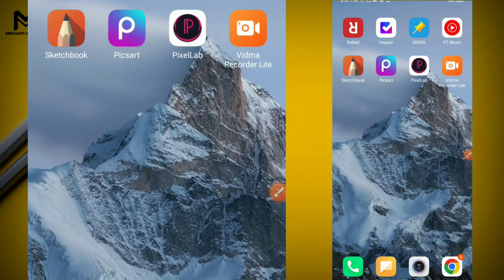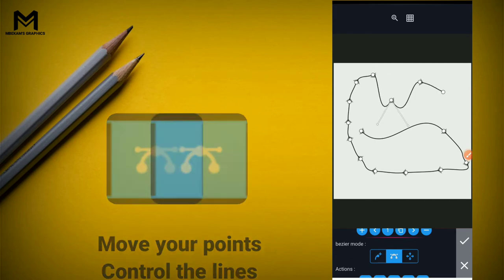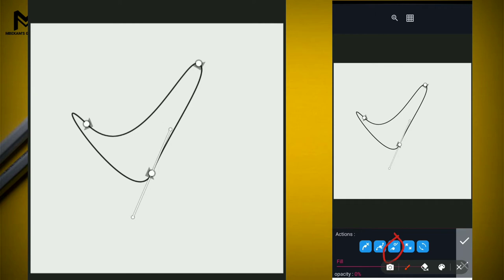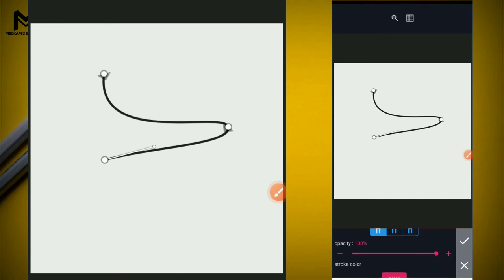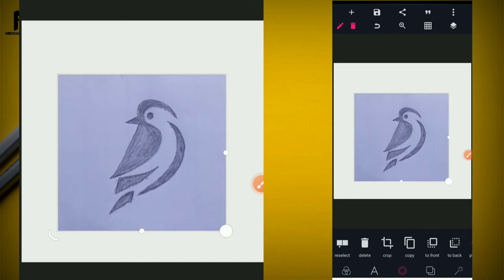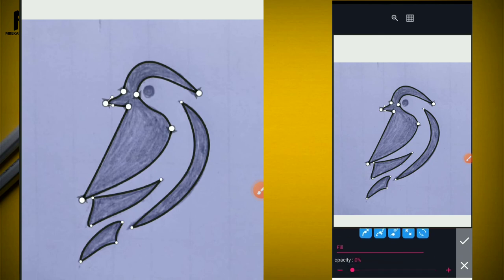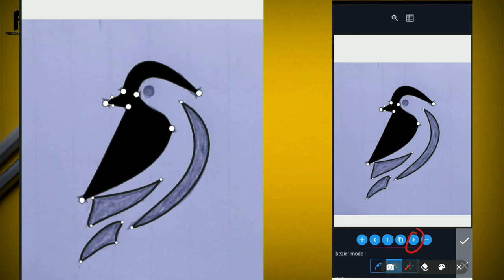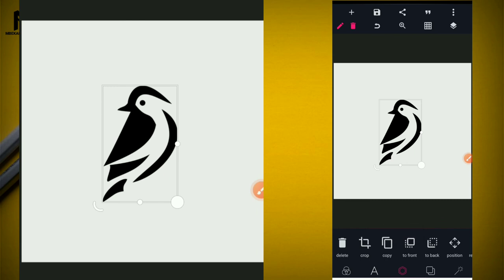HOW TO USE THE BEZIER TOOL IN PIXELLAB | PIXELLAB BEZIER TOOL COMPLETE TUTORIAL 2022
What's up, guys? In this video, I will be showing you guys how to use the bezier tool In PixelLab. Bezier is a fantastic illustration tool if you know how to use it. I hope you guys enjoy the video and Practice the tool.

TIMESTAMP:
0:00 INTRODUCTION
0:25 Intro to Bezier tool
01:04 Bezier Modes
02:14 Action buttons
04:07 Exercise